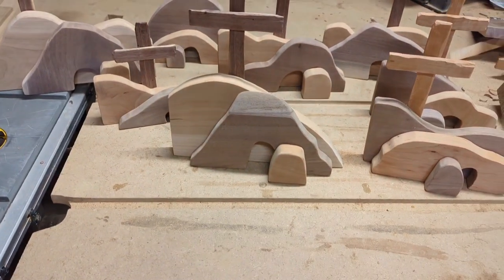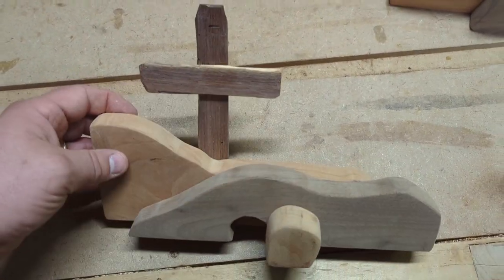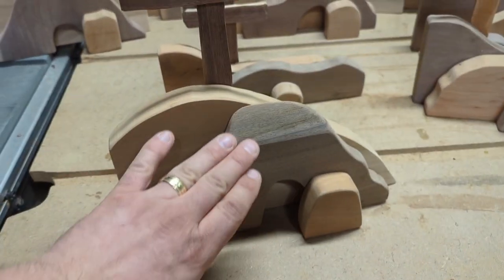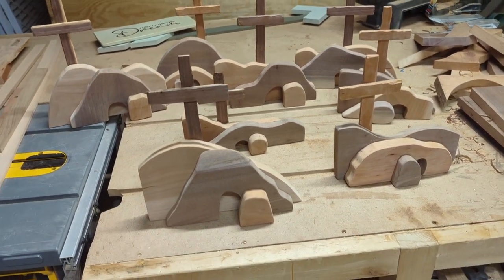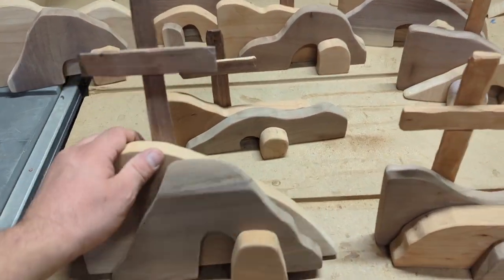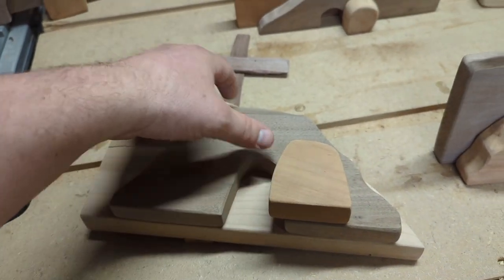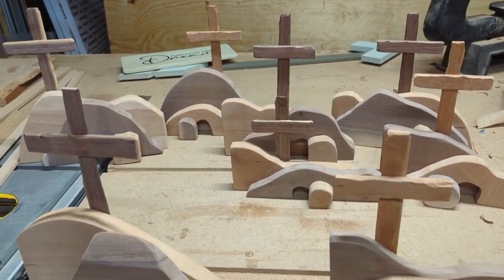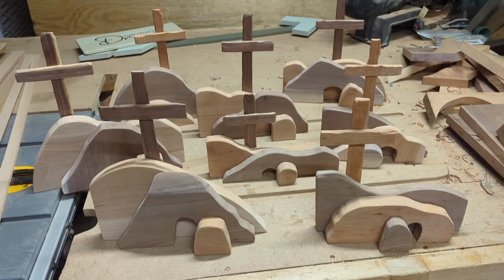Easter Decoration - Open Tomb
A brief description of how we make the Open Tomb table top decorations.